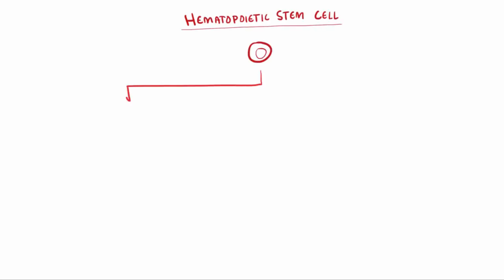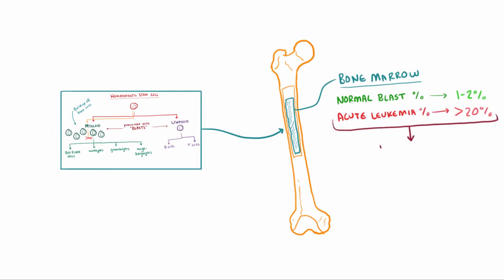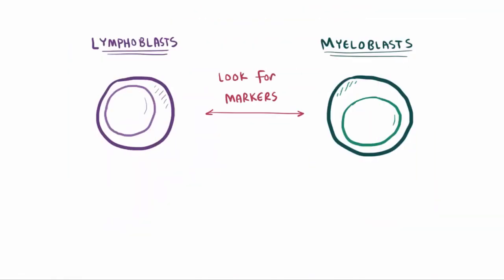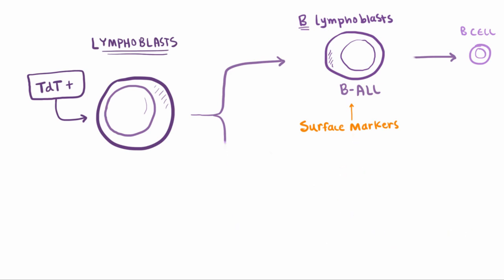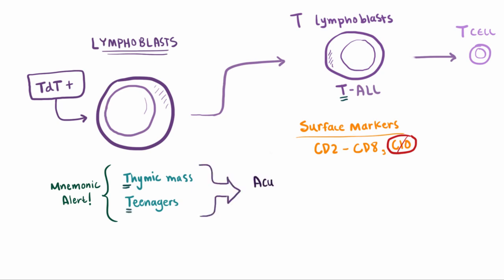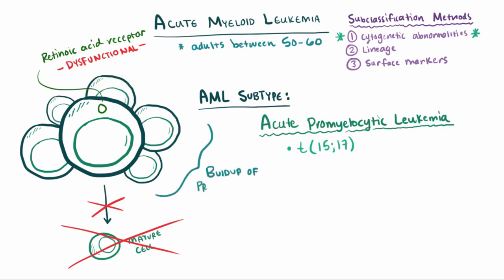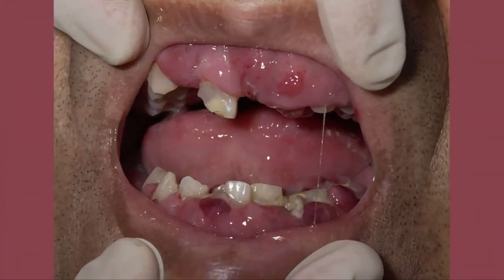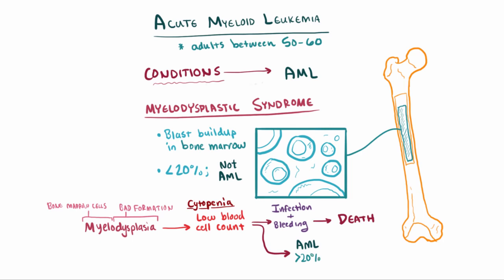Acute myeloid & lymphoblastic leukemia causes, symptoms & pathology